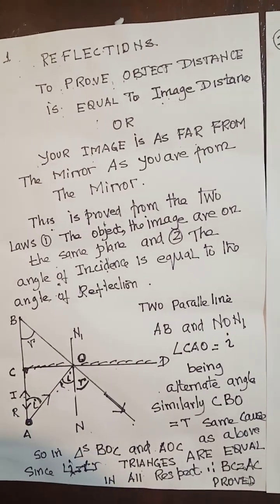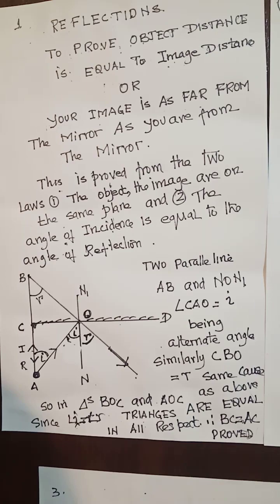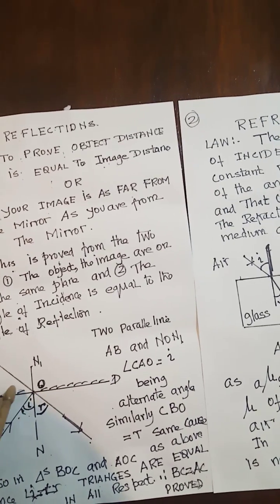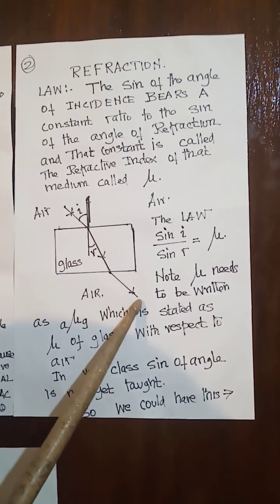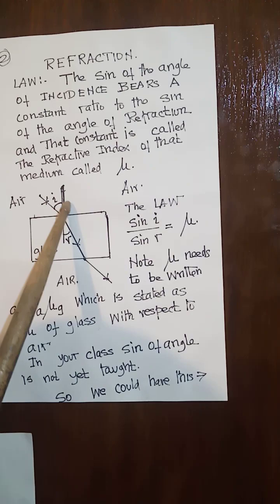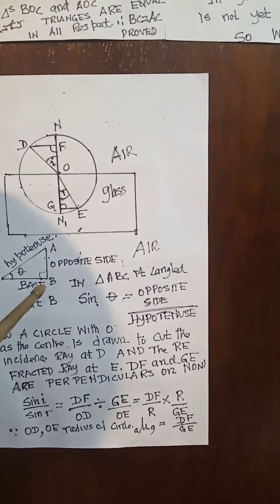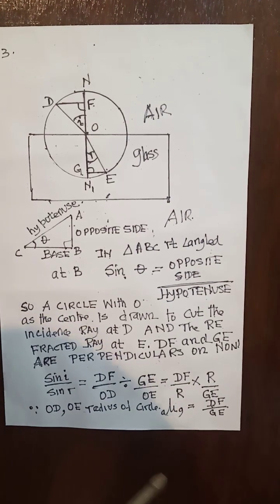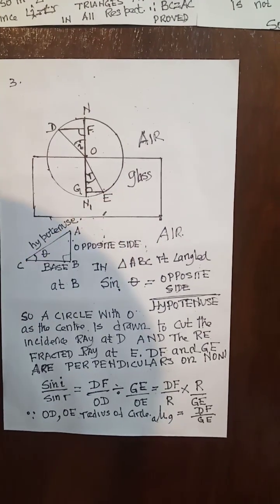Teaching Physics with entertainment with little mathematics